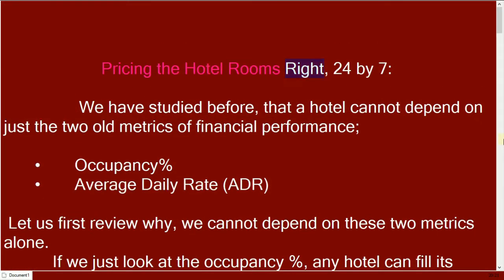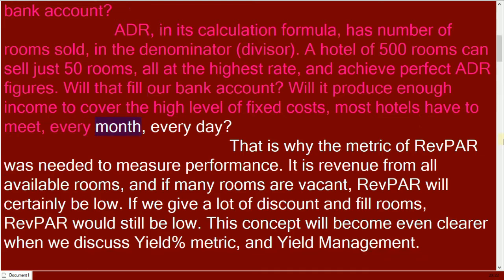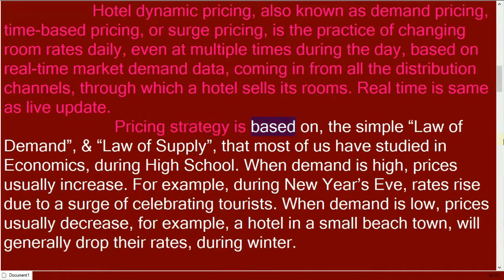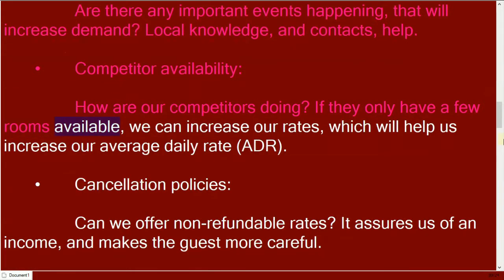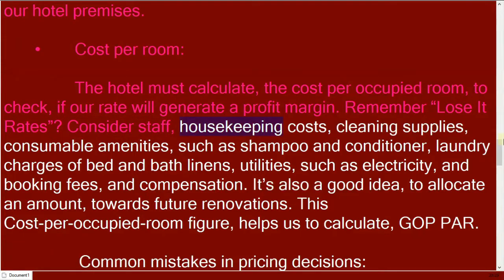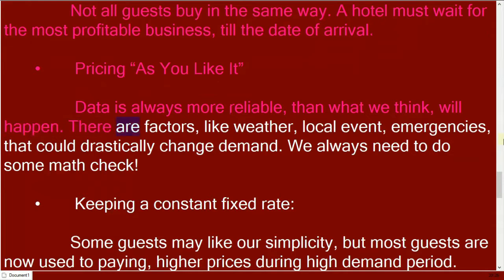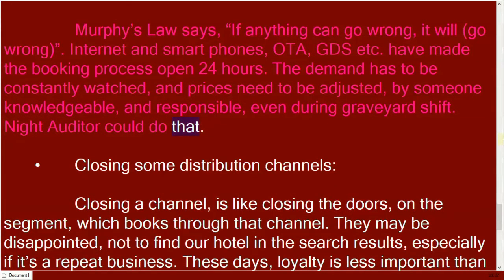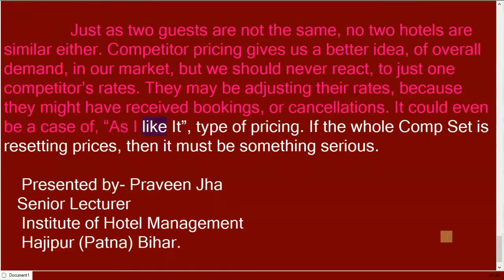Pricing Hotel Rooms Right? What is RevPAR? What is Dynamic Pricing strategy?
Pricing is the most important tool of Revenue Management. It is now common to follow the algorithm based pricing and the latest method is pricing based on Artificial Intelligence, using Big Data Analytics. This video is the foundation of the greater learning yet to come.